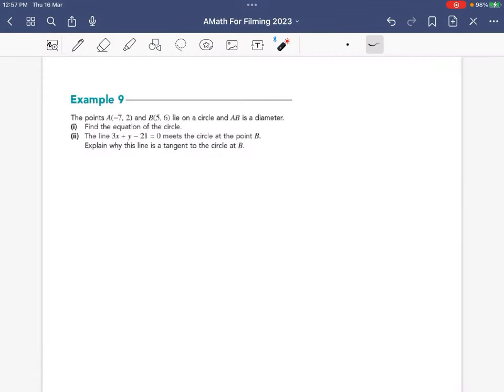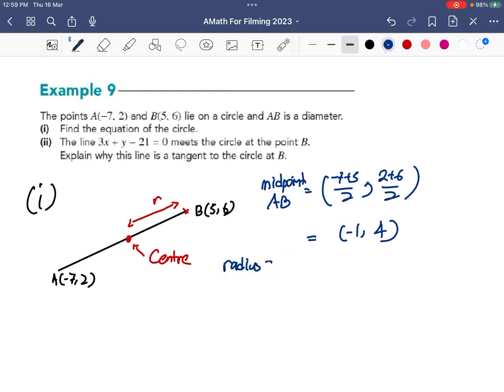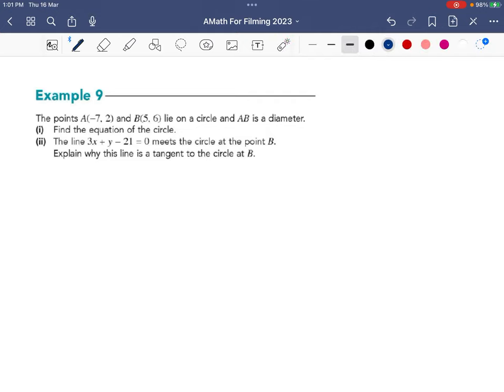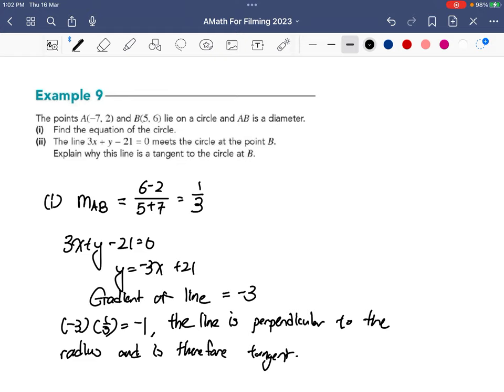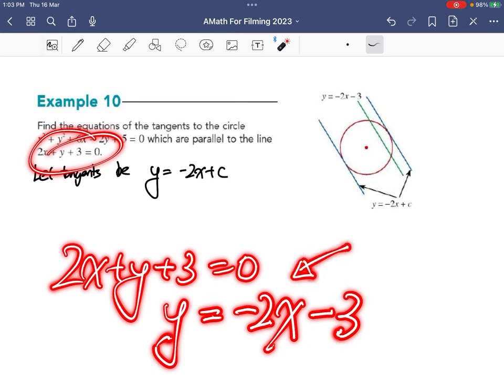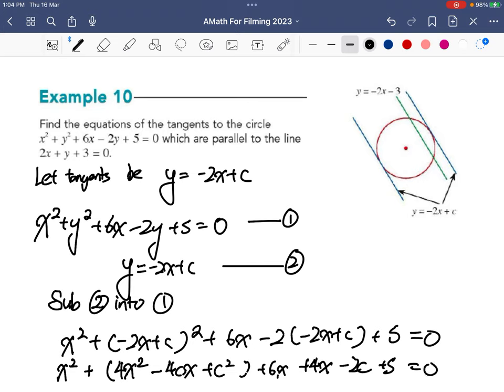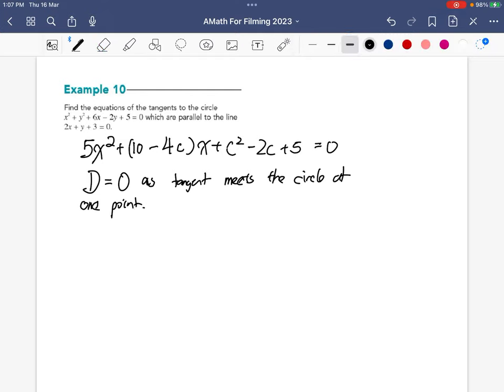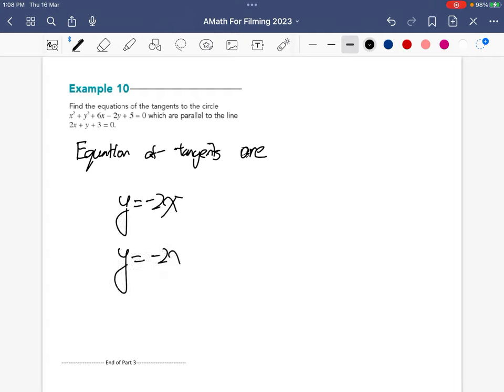8.1 Equation of circle Part 3